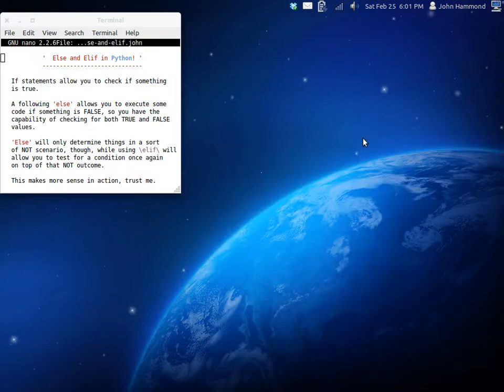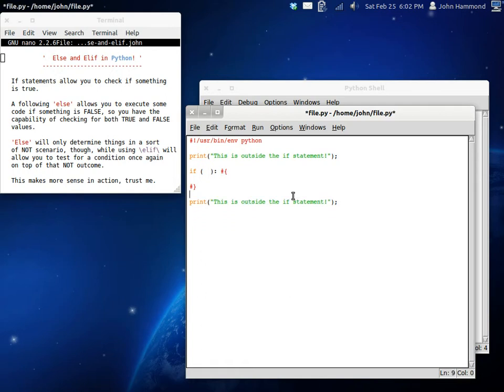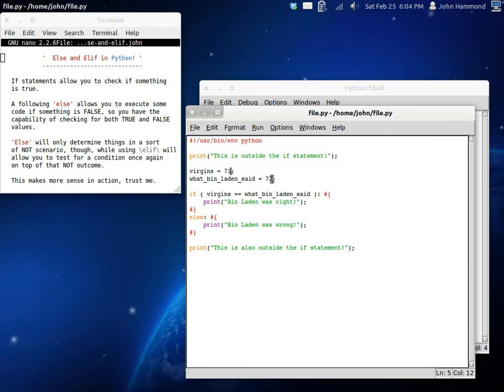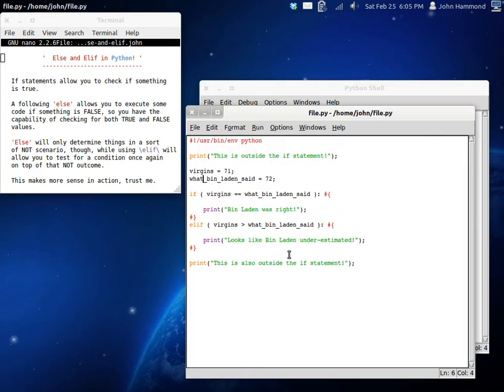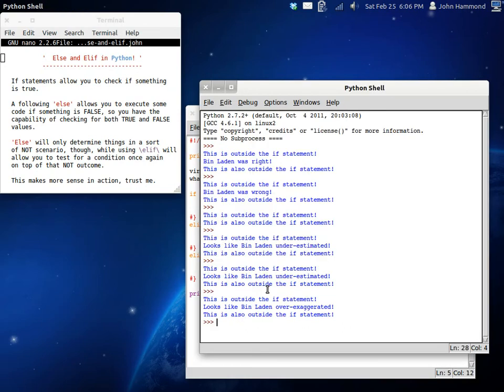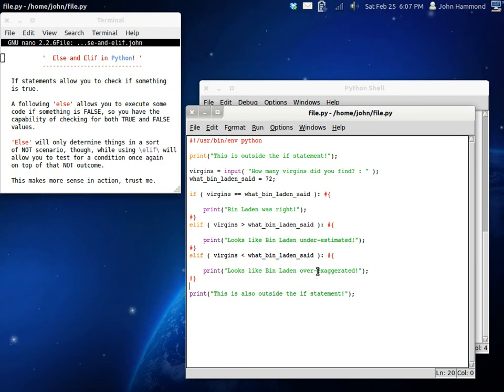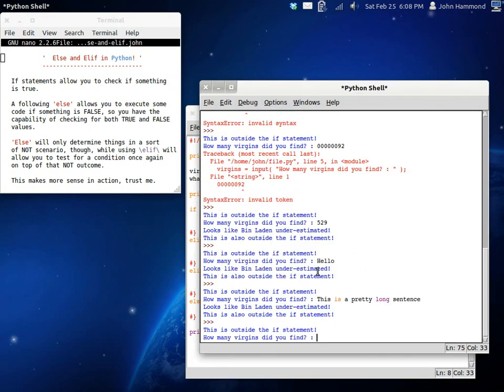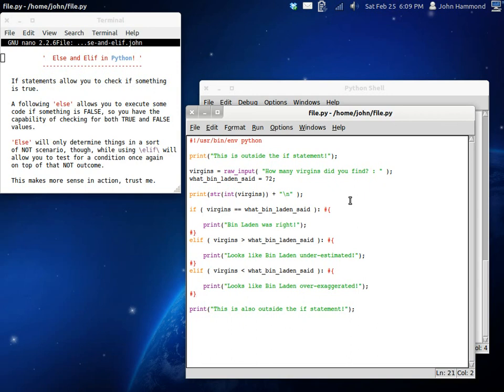Python 16 Else and Elif